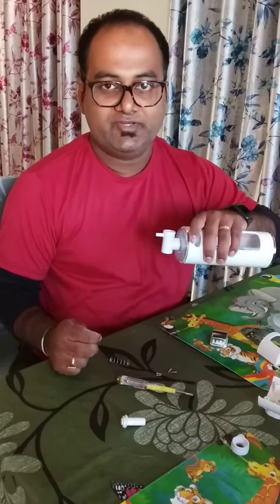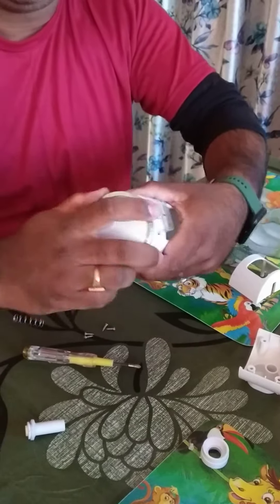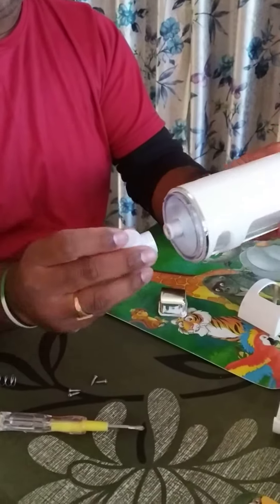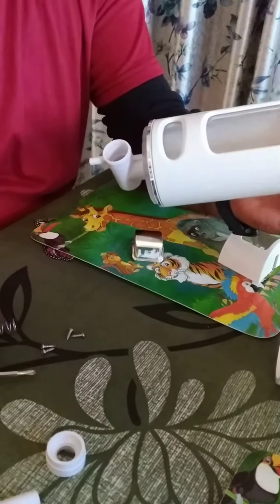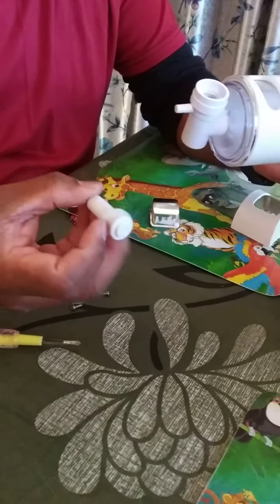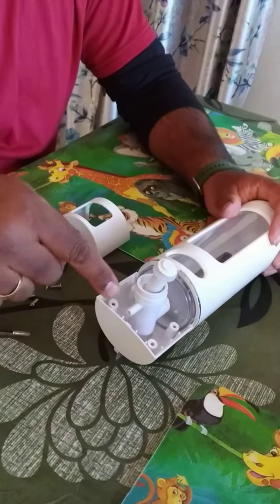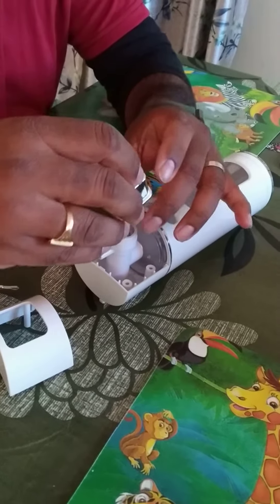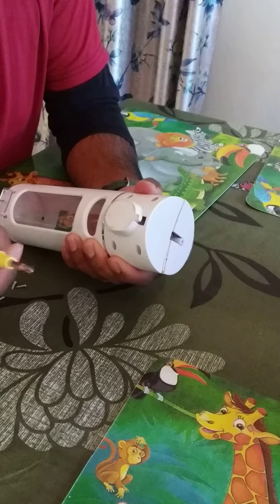Wall mount Bathroom Basin Daily use Hand Wash Dispenser Quick Fix and Installation 2023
Wall Mounted Hand Wash Dispenser.
Easy fix and assemble for Wall mount Handwash Dispenser
@Viral Videos for daily usage

walmount

wall mount hand wash
dispenser

wall mount hand sink

wall mounted hand sanitizer
dispenser

wall mounted hand wash

wall mounted hand winch

wall mounted hand basin

wall hanging handmade

wall hanging hand embroidery
designs
wall hanging handmade with
paper